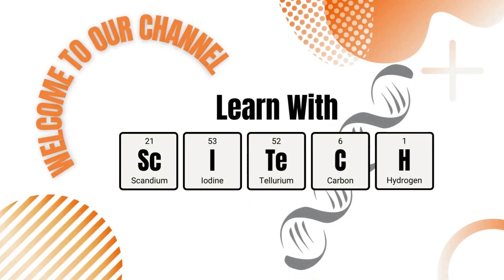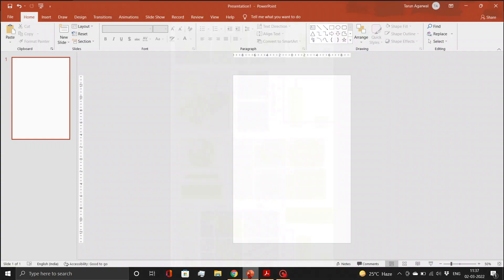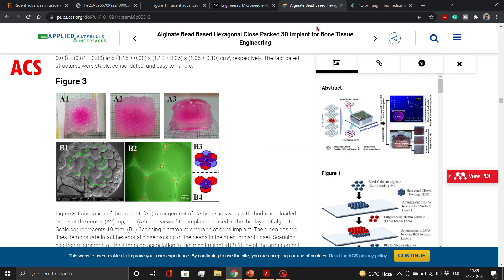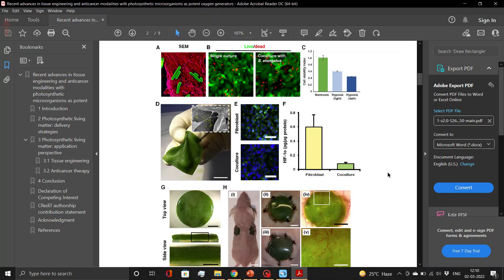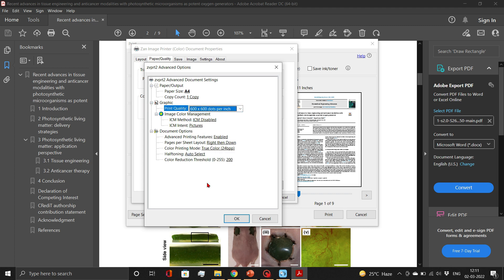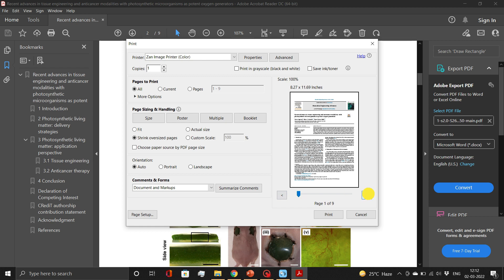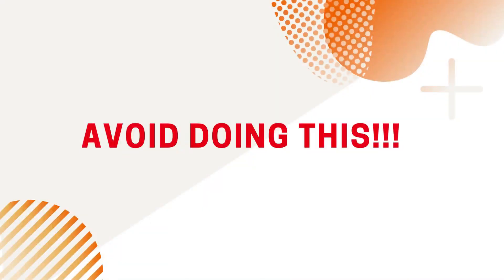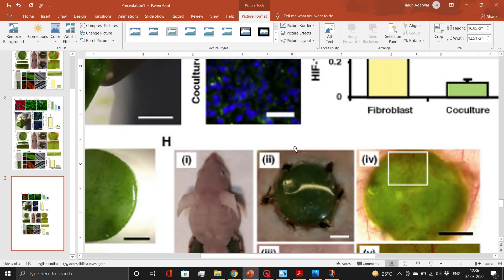How to Extract High Quality Images for Review Manuscript and Thesis ✫ Publication Quality Images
In this video, we show - How to take high resolution images to reproduce from published papers. We need to extract images from publisher website or use a virtual image printer to create publication quality images or create publication quality figures. How to reuse figures from published papers for review manuscript and thesis.
Publication quality images are high resolution images (300 dpi to 600 dpi) are needed when aiming for scientific publication in journals. For the preparation of these figures, powerpoint is one of the best software.
This is a major step towards creating scientific artwork, medical illustration and scientific illustrations for research paper publication . My research support. Review Paper and Research Paper and Thesis and Dissertation Preparation. Biorender. Graphical Abstract. How to Extract High Quality Images.

⏰ Jump to Any Part of the Video:
00:00 - Introduction
00:17 - Method 1 - Extract from publisher's website (Elsevier, ACS, RSC, Wiley, and Springer)
01:31 - Method 2 - Extract using virtual image printer
03:44 - Avoid doing this!!!

How to obtain permission to reuse figures from published articles
How to get permission for reusing figures from Elsevier journals
How to get copyright permission for journal publication
Copyrights and Permissions (Elsevier, RSC, and ACS)
How to get the Copyrights permission for the copied figures or tables
Plagiarism of Graph, Chart, Figure or Image I How to Check & Take Permissions